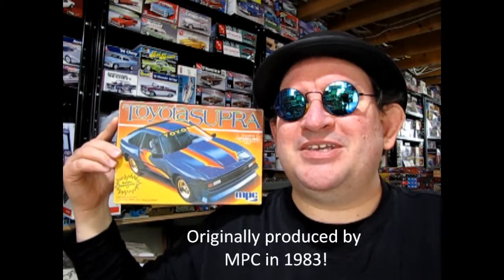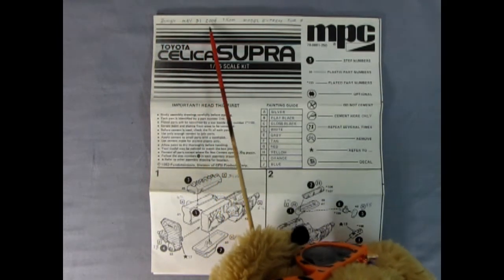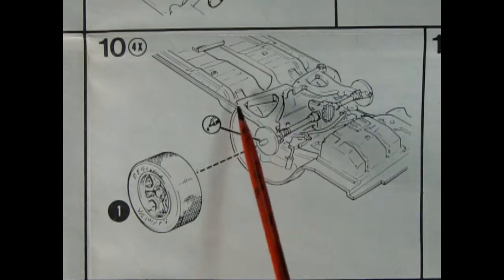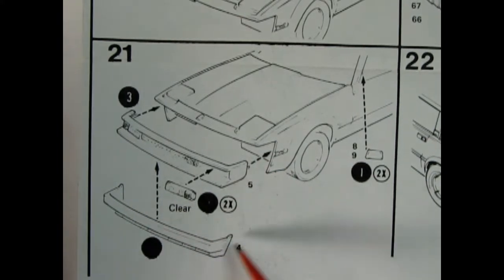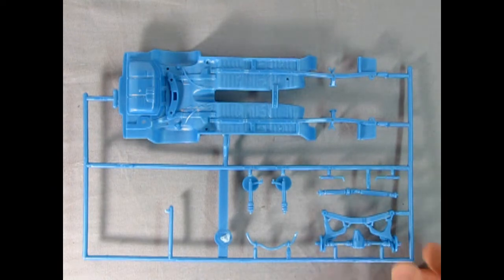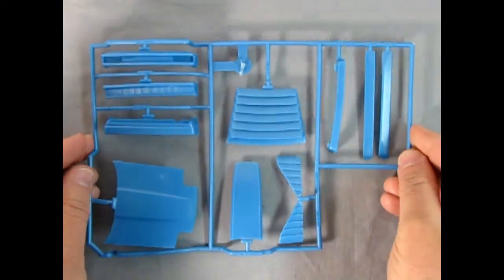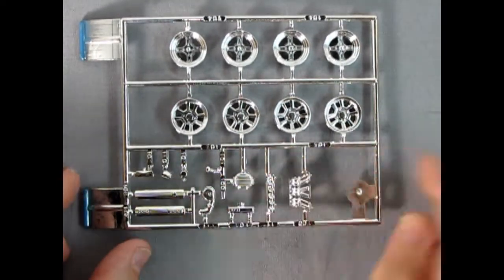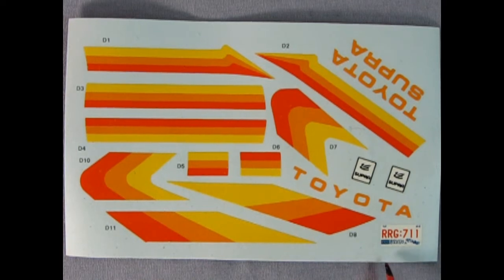Model Car Garage - The 1983 Toyota Supra by MPC - A Model Car Kit Unboxing Video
In mid 1981, Toyota completely redesigned the Celica Supra as well as the entire Celica lineup for the 1982 model year.

Today on the Monster Hobbies Model Car Garage we will be looking at the 1983 Toyota Celica Supra by MPC. This is a unboxing video of a great plastic model kit.

This kit gives you a lot of "Bang for your Buck" in that you have a choice of building this car as stock, or an IMSA style "tuner" with a lot of fender flares, spoilers and custom wheels.

The 1983 Toyota Supra by MPC is an excellent representation of this car. The detail is crisp and there is a high parts count.

The engine consists of multiple parts including a 2-piece engine/transmission, DOHC engine cover, engine valley cover, oil pan, overhead valves, valve covers, turbocharger and more.

The interior consists of the floor pan, center console, shift lever, parking brake, bucket seats, rear bench, door panels, pedals, dashboard, your choice of 2 steering wheels, and a steering column. Although not on the instruction sheet, the parts tree gives you the option of using a right hand or left hand dashboard for the Japanese roads or the North American highways. This is also reflected in the windshield wipers, so pay close attention to those parts locations.

The instructions for the 1983 Toyota Supra by MPC are easy to follow and include illustrations for all the assembly steps with part-by-part painting call-outs via a painting guide.

The MPC 1983 Toyota Supra plastic model kit has an excellent undercarriage complete with McPherson Struts, steering arm, front lower arm, exhaust pipe with aluminum tube extension, rear differential, drive shaft, coil springs, shocks and radius rods. Wheel assemblies include a choice of 2 different mag wheels, soft rubber tires, disc/drum brakes and plastic caps to hold the wheels to the axles.

The chrome on this model kit is excellent and really enhances the look of the finished car. The grill includes molded in place flip up headlights just like the real Celica. To finish off the chrome on the body around the windshield and rear glass, I recommend using Bare Metal Foil and a brand new #11 hobby blade.

The body flares and spoilers are all separate pieces and you could leave them off if you want to build this kit factory stock.

Overall, the 1983 Toyota Supra by MPC is an excellent model kit that goes together very well. The kit overall is so great that it is a joy to build.  If you can find any of these kits,  I highly recommend you get one!

You may ask yourself "Where can I purchase the 1983 Toyota Supra by MPC?".